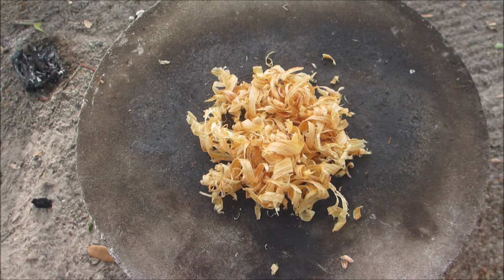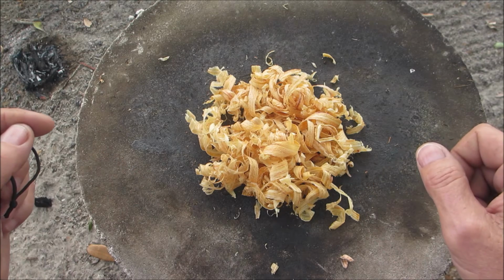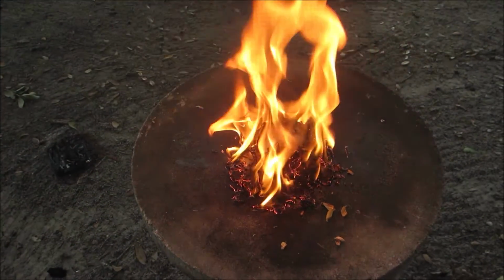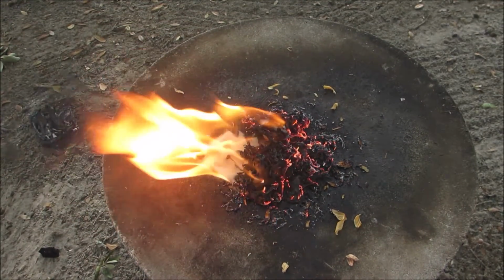Fire it up Friday!